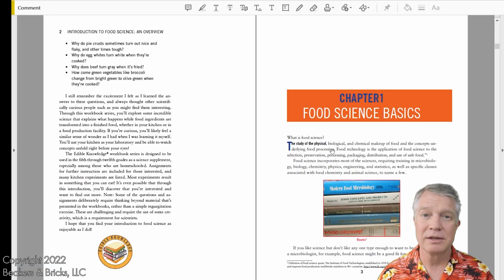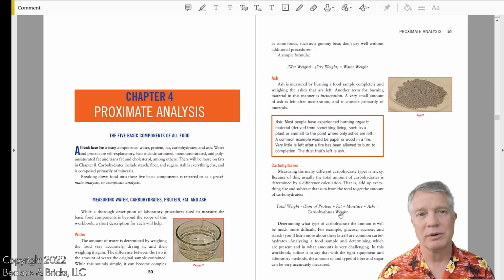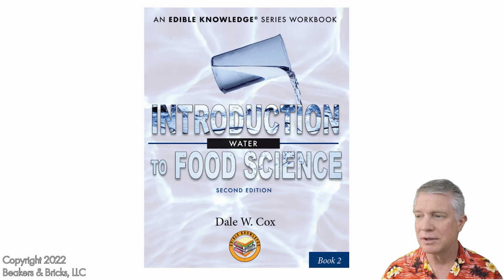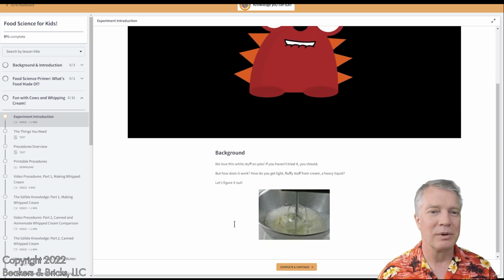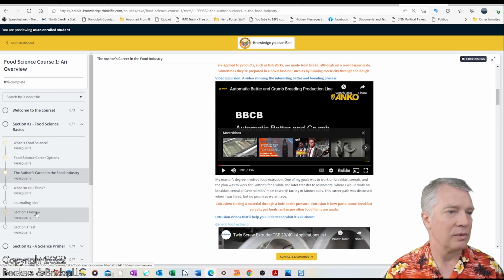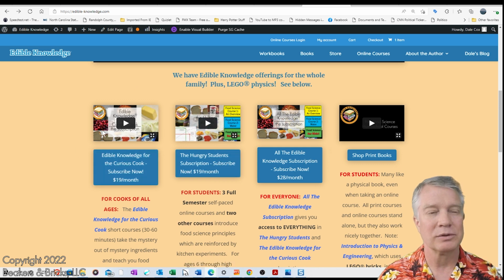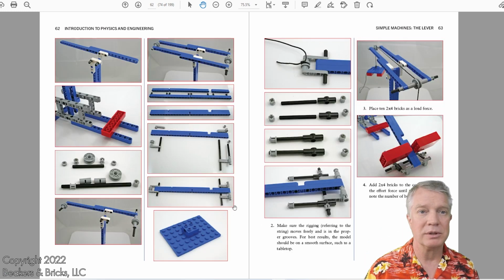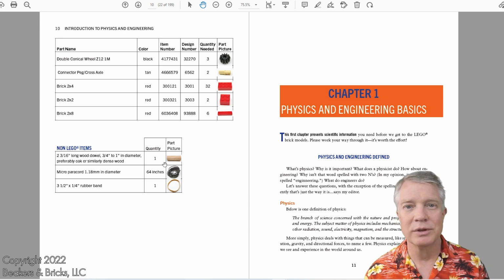Edible Knowledge Convention Spiel